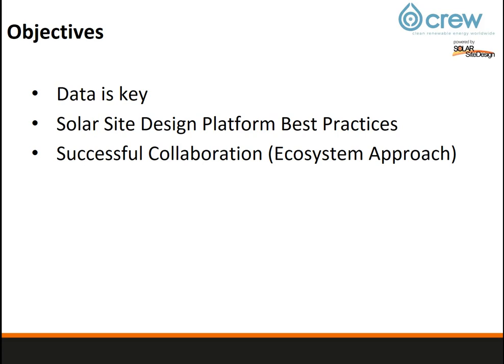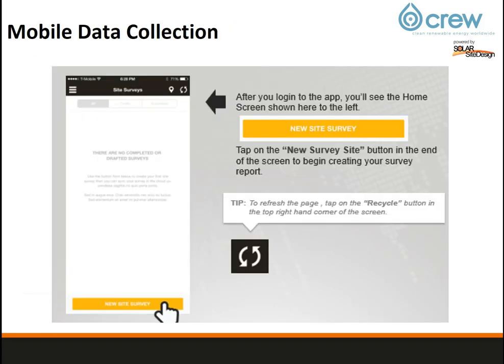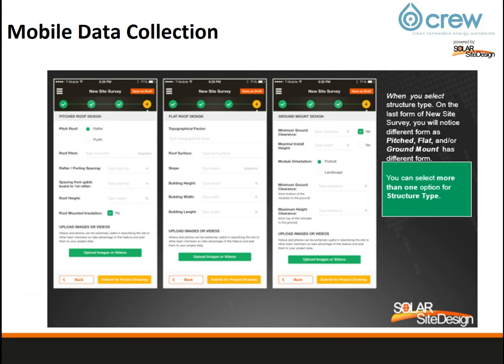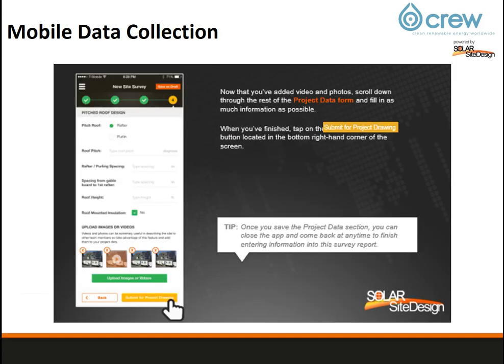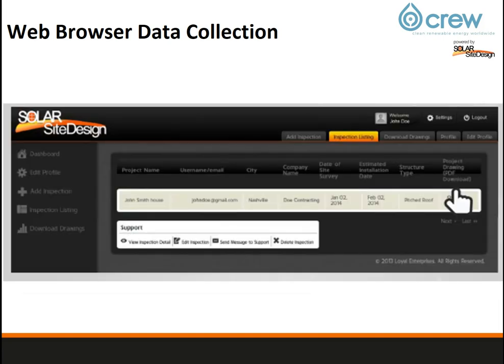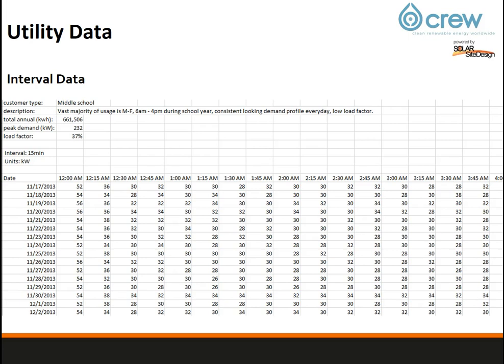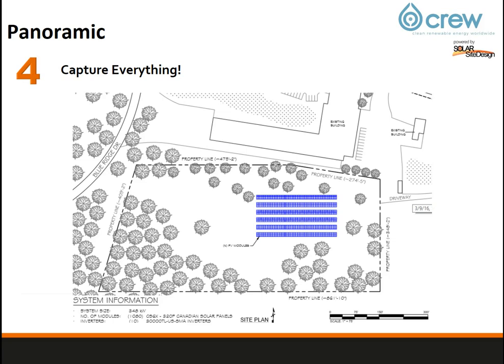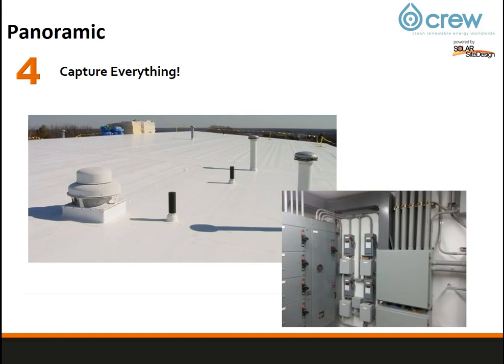Commercial Training Module 2 Lesson 4 Data Collection